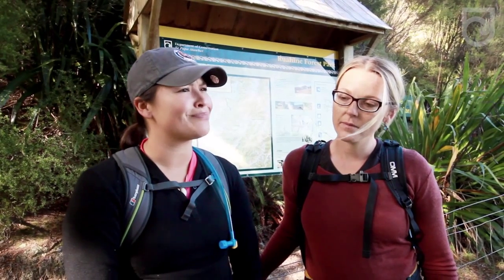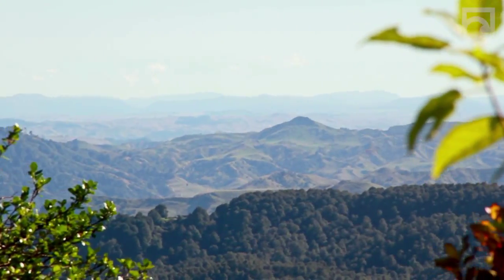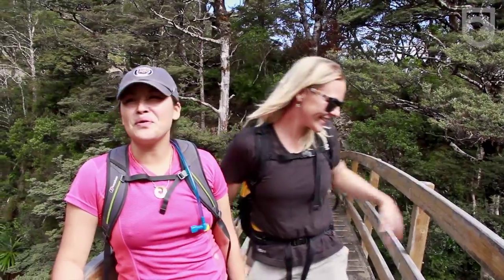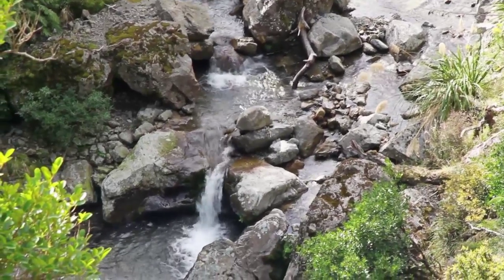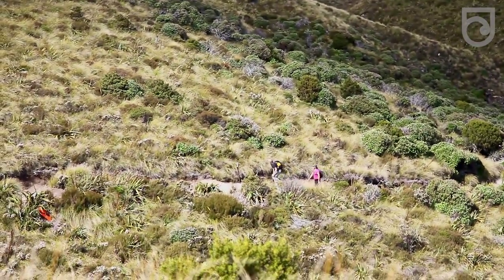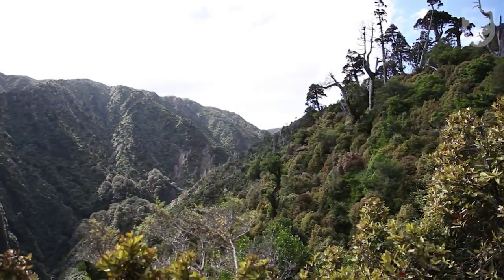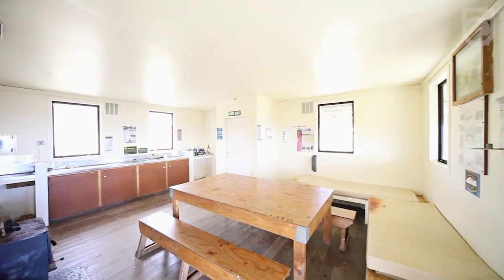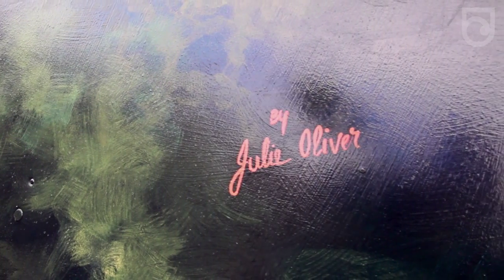Rangiwahia Hut Track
Rangiwahia Hut sits above the bush line on the Whanahuia Range. A popular, well-defined track leads to it and beyond to the tussock covered open tops. Forest in this area is predominantly red beech.